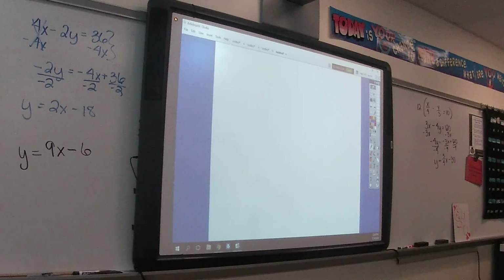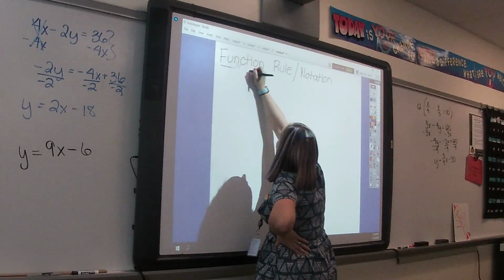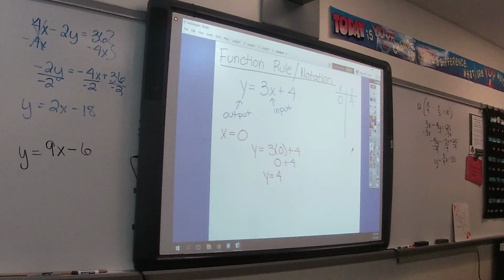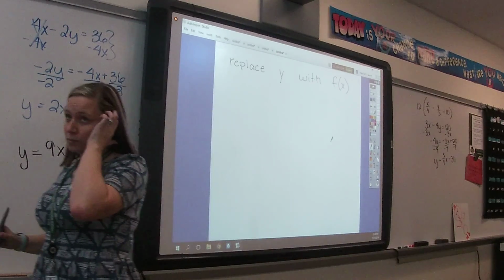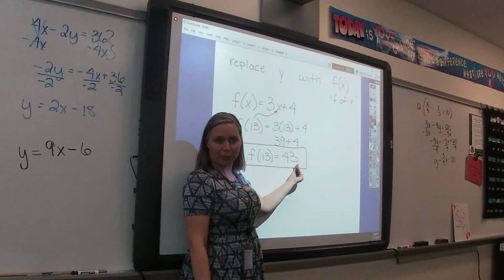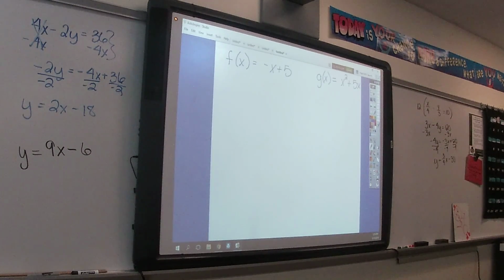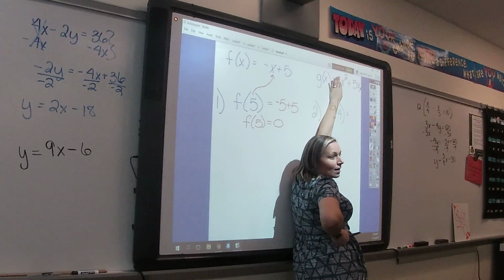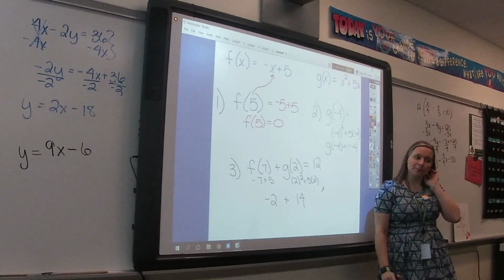Function Notation NOtes 2tri